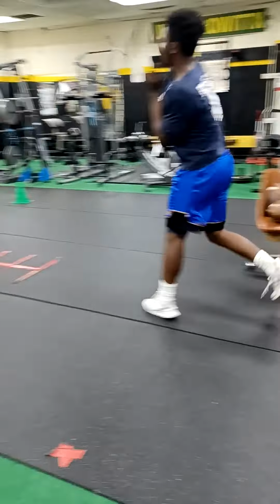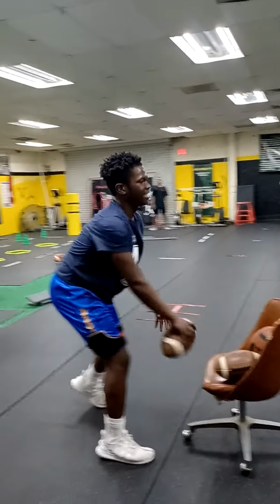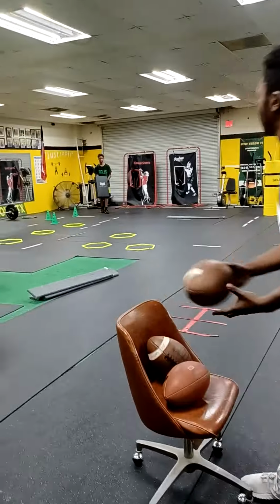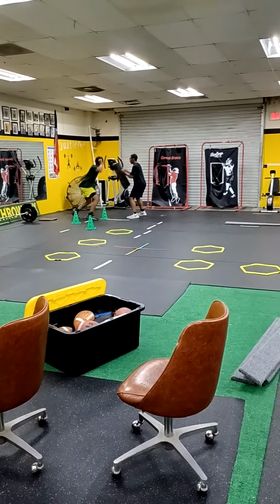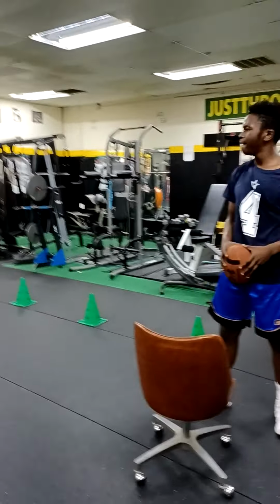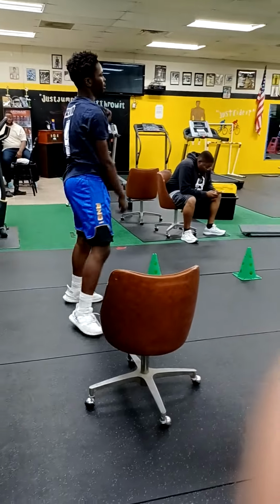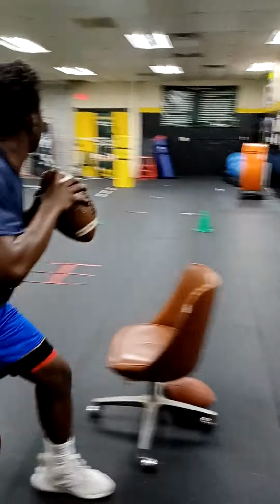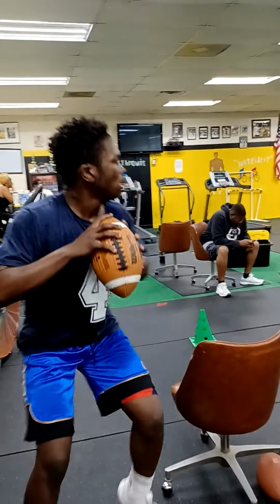justthrowittx QB/Wright training. they are moving together for the pass.